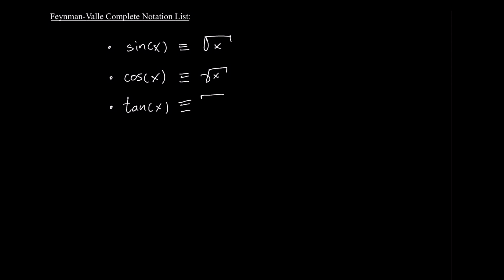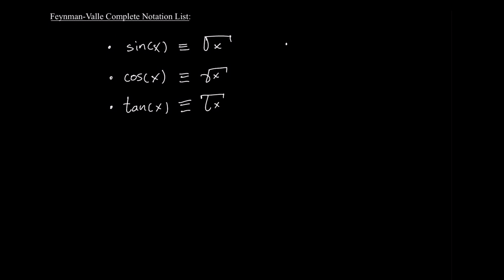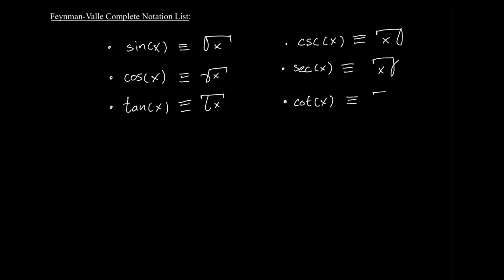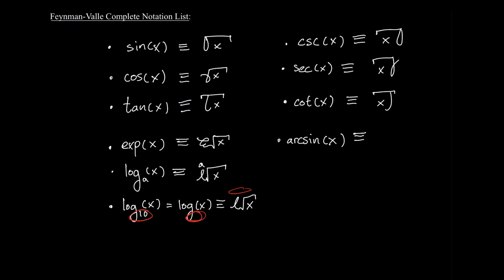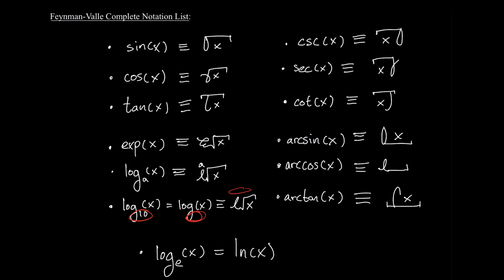Physicist Explains - Feynman-Valle Notation Guide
In this video, a complete notation list is developed in order to conveniently redefine our inverse trigonometric functions through horizontal reflection. Likewise, logarithmic notation is also covered in an attempt at being thorough.

* Video Correction - In reference to 6:51, when writing the definition for arccos(x), I accidentally forget the argument 'x'. This is a simple oversight, please do not hate me for this. :' ). YouTube no longer allows for annotation corrections during a video, so for now, a video description correction will have to make do for our discussion. *

** Big Thanks to @nicolascalandruccio6069 for their motivating question **